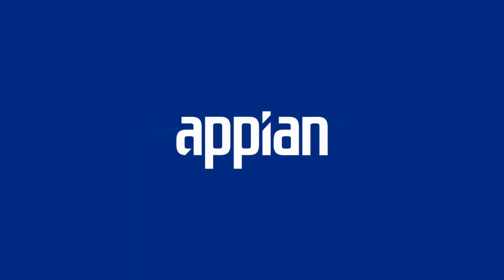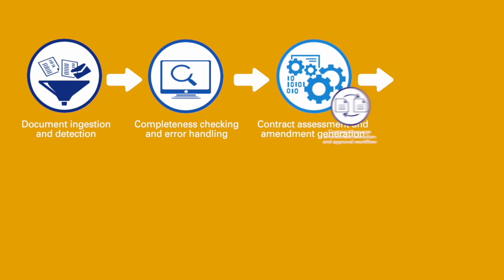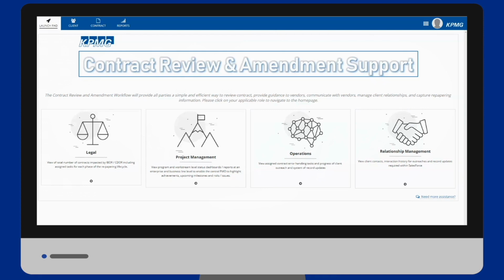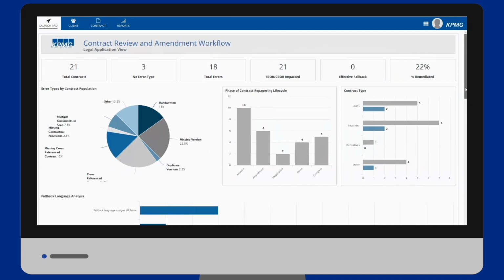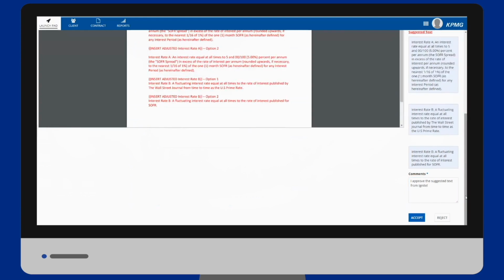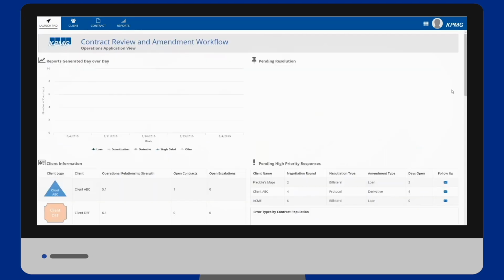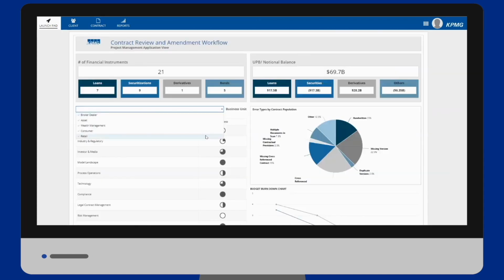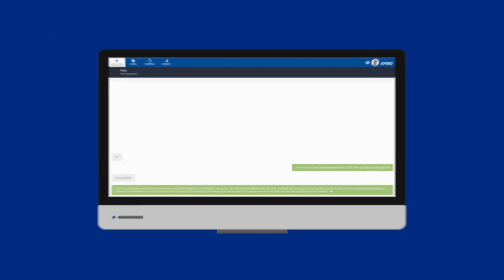KPMG’s AI-Enabled Contract Case Management Platform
By automating repetitive, rule-driven processes with KPMG’s AI-enabled contract management and case management platform, you have the ability to realize lower costs, greater accuracy, rapid deployment, improved compliance, and higher customer satisfaction. We invite you to consider KPMG as your AI and case management  partner for contract management and watch this end-to-end overview of a LIBOR contract management process.

The retirement of LIBOR in 2021, changes associated with Brexit, regulations around initial margin, and procurement contract management are all forcing companies to repaper contracts.

Scrutinizing contracts is time consuming and difficult to manage on a global scale. Any change entails reviewing all in-scope contracts to determine the right transition path. When done manually, this places a heavy burden on finance, legal, and operations teams.

To address these challenges, KPMG brings together two assets to automate contract analysis and remediation:
• Ignite is KPMG’s global artificial intelligence platform. It enables KPMG to rapidly process and interpret large volumes of contracts and other types of unstructured data using state-of-the-art machine learning and natural language processing.
• Appian is a low code, application development platform that accelerates the creation of high-impact business applications.. Appian is a fast path from idea to application, enabling document sharing, customizable business rules, real-time reporting, and powerful process management..

This demonstration gives an end-to-end overview of a LIBOR contract management process.

Ignite begins by ingesting documents at scale, regardless of file format.

Some of Ignite’s market-leading capabilities include:
• Reasoning over documents and interpreting linkages between them.
• Deriving a consolidated view of contractual terms and document lineage.
• Linking contracts with amendments and distinguishing between various versions of the same document.
• Applying data quality business rules to identify missing pages, handwritten passages, and cross-referenced agreements.

In multiple client engagements, Ignite has achieved accuracy levels higher than human experts and other software approaches.

Users log into a landing page connecting stakeholders from legal, operations, project management, and client services. Each user’s journey can be configured to your specific requirements.

Here, the authorized legal user checks her dashboard for visibility into a contract’s origin, related amendments, key statistics, and required changes provided by Ignite. It also shows the specific tasks she must address today.
First, the legal user views the contract record that Ignite has extracted. She examines supplemental information such as the governing law, related agreements, and more.
Next, she approves or changes the amendment template recommended by Ignite based on predetermined business rules. Once the legal user has made changes to the template, the task is sent to Operations.

The Operations user receives a notification to send an amended contract to the client. He chooses an email template and customizes it by communication type and client outreach trigger—in this case a LIBOR adjustment.

In addition to contacting the client, the Operations team sources updated or missing contracts and ensures any updates are logged in Ignite’s automated system of record.

Appian provides no-code integration with CRM systems to preserve accurate contact data and minimize bounce back emails.

The Project Manager views the progress of the program by each line of business. He also examines risks, issues, and budgets.

Appian Records unifies data and presents a configurable dashboard for visibility and real-time, robust reporting. This data is reported to internal stakeholders and external regulators.

You can also integrate a ChatBot to query policies. This provides an interactive way to deliver information so users spend less time searching for answers.

By automating repetitive, rule-driven processes with KPMG’s AI-enabled contract management and case management platform, you have the ability to realize lower costs, greater accuracy, rapid deployment, improved compliance, and higher customer satisfaction. We invite you to consider KPMG as your AI and case management  partner for contract management.